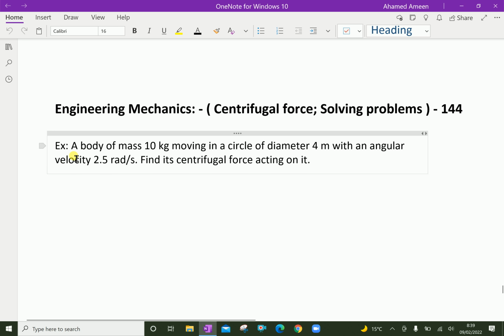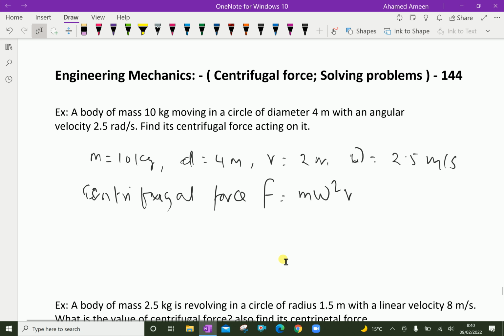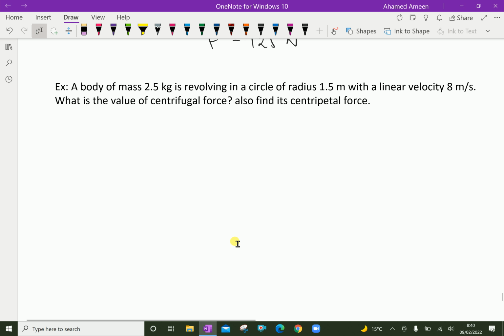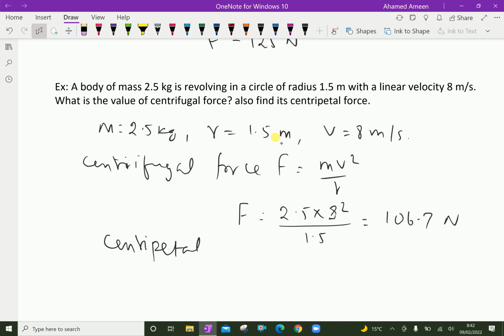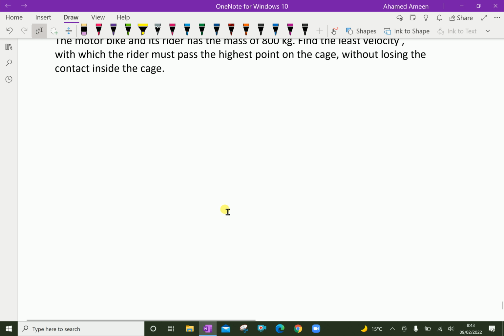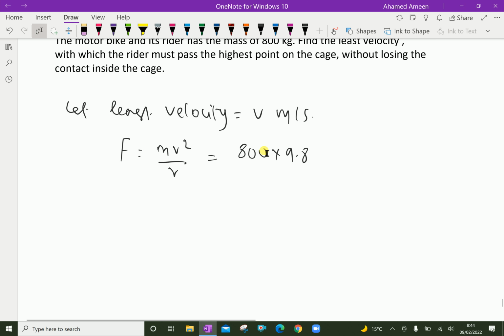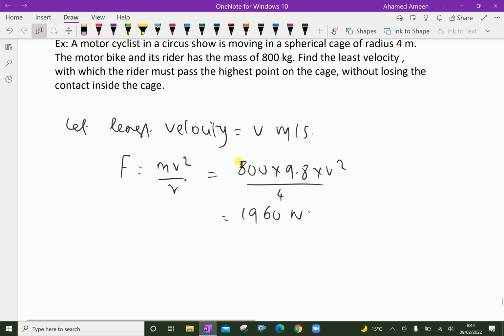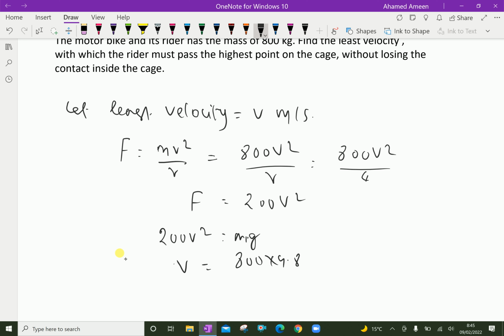Engineering Mechanics: - ( Centrifugal Force; Solving problems ) - 144.